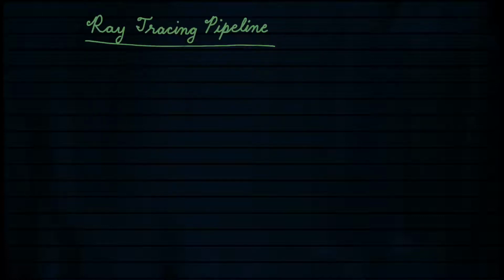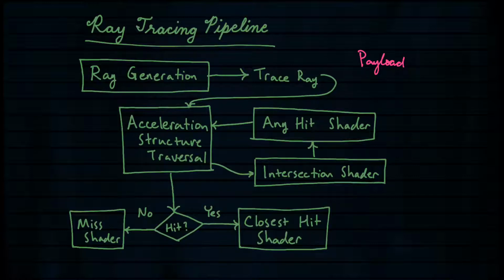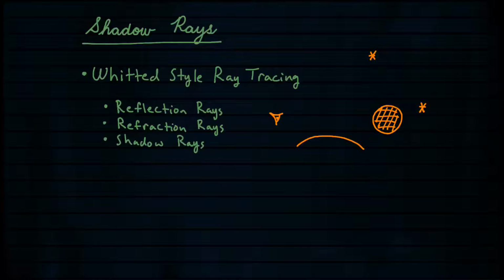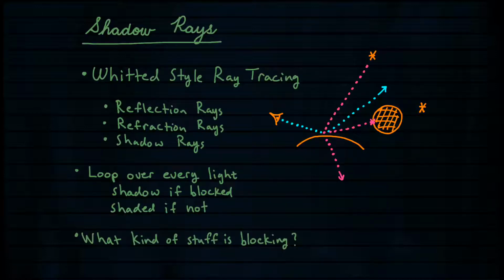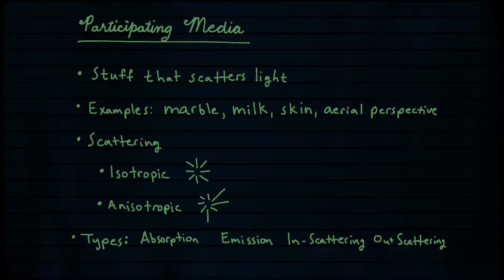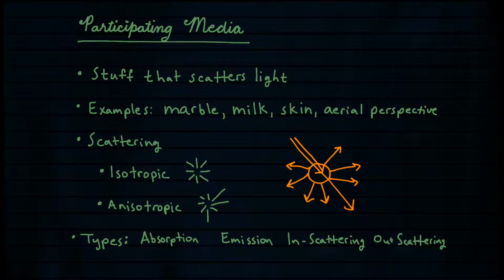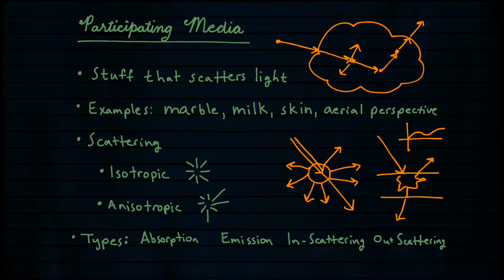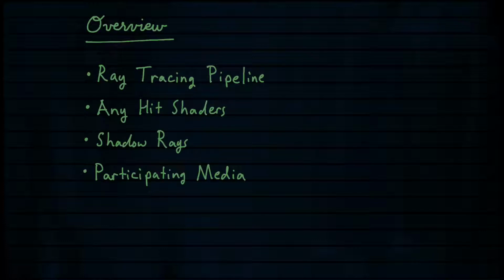CS 481 Any Hit Shaders, Shadows, and Participating Media